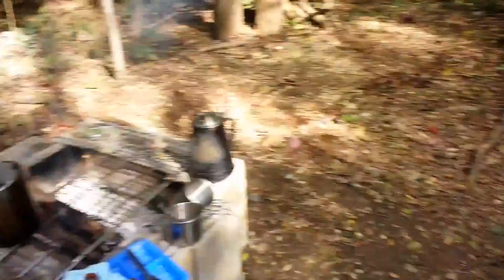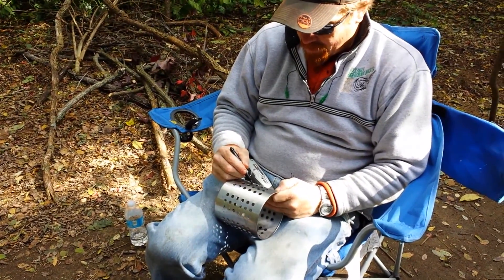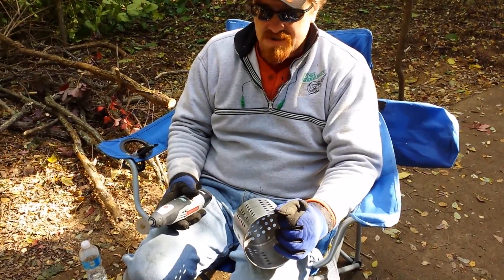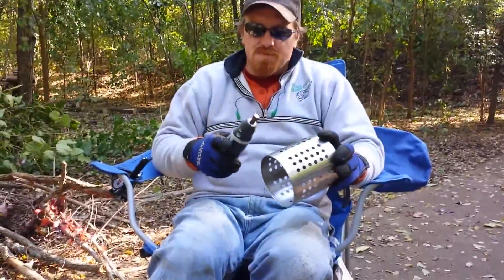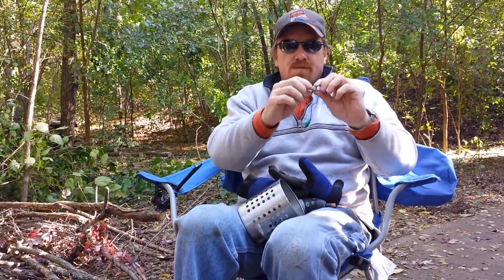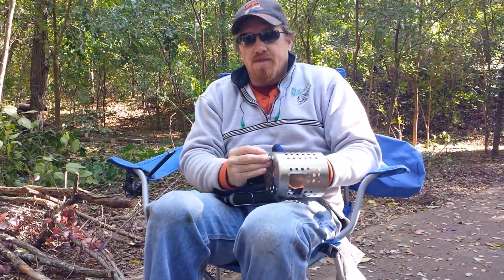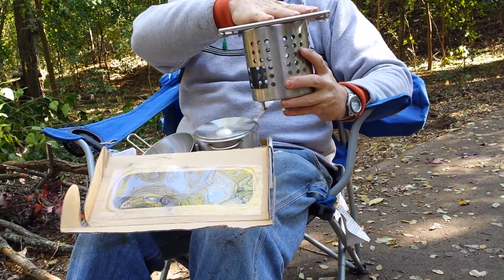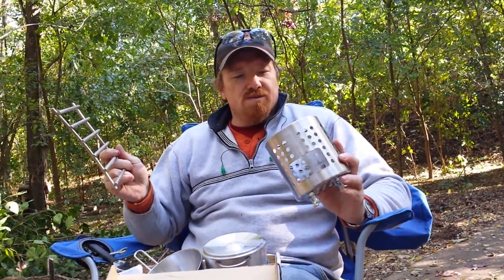Ikea hobo stove at the OffGrid Jeep Homestead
I learn this little hobo stove from Karen Chakey, and I think her for sharing. Please visit her channel she does some great bush craft videos.